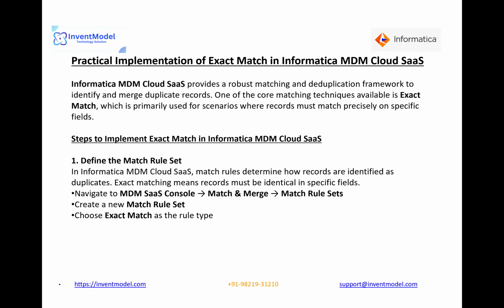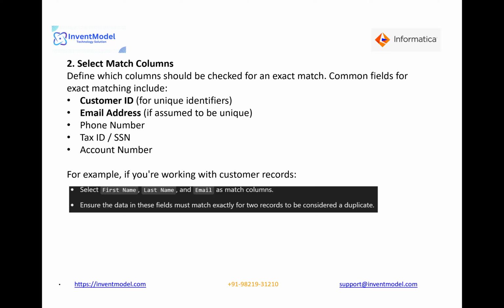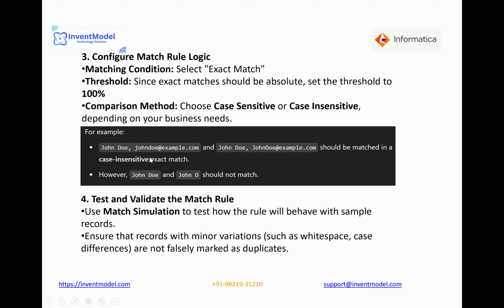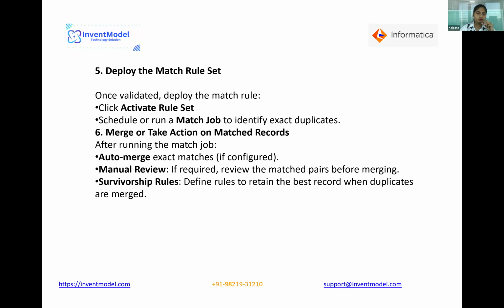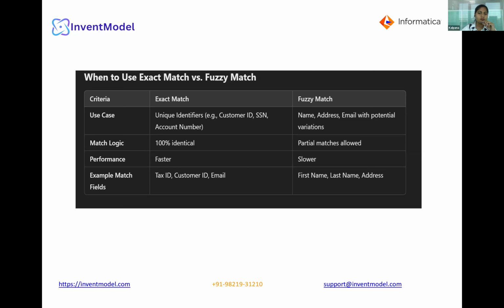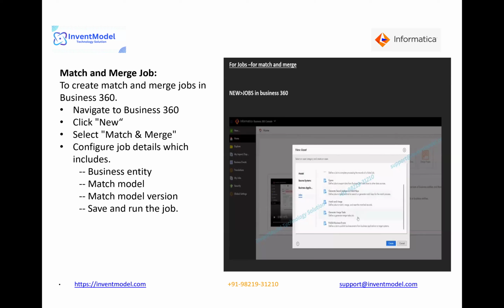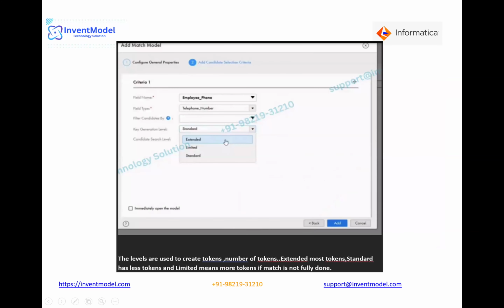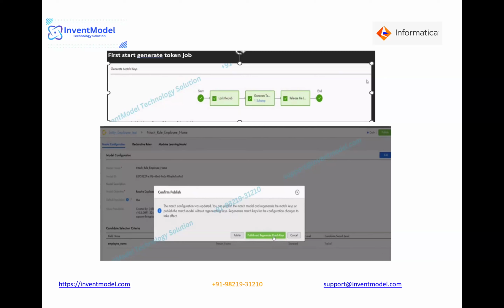🚀 Informatica MDM Training | Exact Match Implementation Explained ✅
🌟 Dive deep into the transformative world of Master Data Management as we demystify the exact match implementation process step by step. Whether you're a seasoned professional or just starting your MDM journey, our clear explanations and expert insights will equip you with the knowledge to enhance your data quality and governance strategies!

✅ Master Exact Match for Superior Data Quality
✅ Eliminate Duplicates & Strengthen Data Governance
✅ Learn Best Practices & Pro Tips from Experts
✅ Boost Your MDM Strategy with Practical Insights